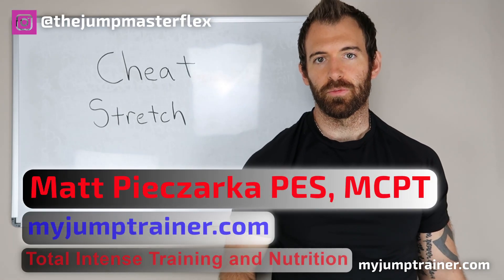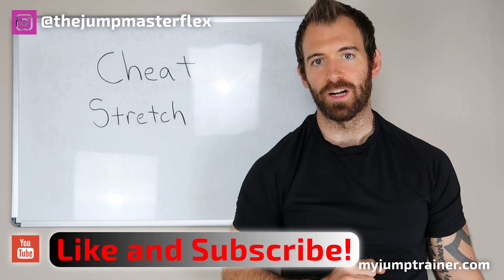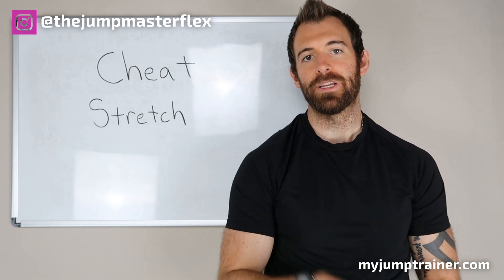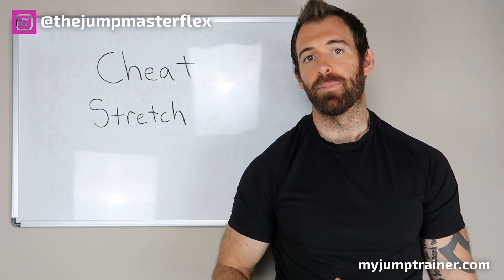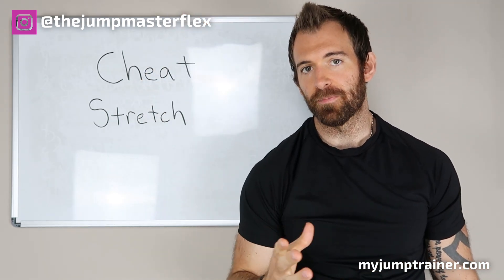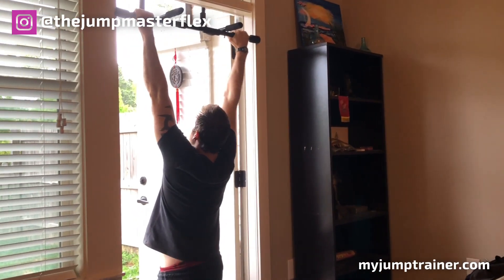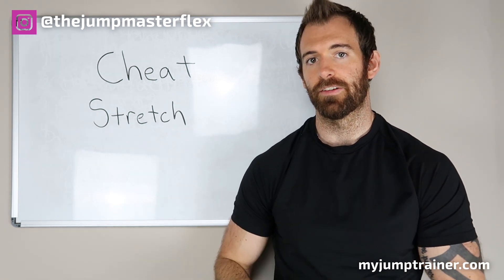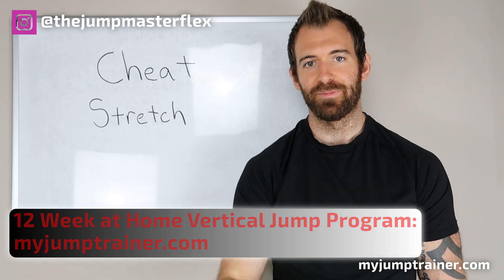Gain 1-3 Inches on Your Vertical Jump INSTANTLY this This One Stretch!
When the lats get tight, they block the ability of our arms to reach up overhead.  This is a problem for basketball players who are trying to reach higher, literally!
It is quite simple.  The higher you can stretch your arm over your head, the higher you can reach.  If you can reach higher while in a max vertical jump, you just gained that much more on your vertical.
It is not always how high our feet can get off the ground.  It is also about how high we can reach.  If you can reach higher, you have more potential to dunk. Period.
Do one of these stretches every morning/ before your jump training and watch your vert go up by 1-3 inches!